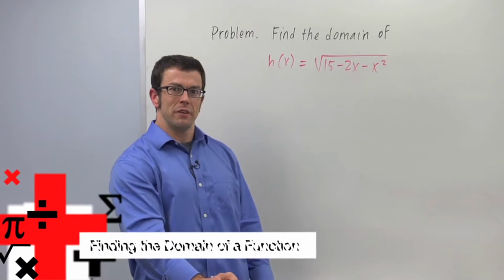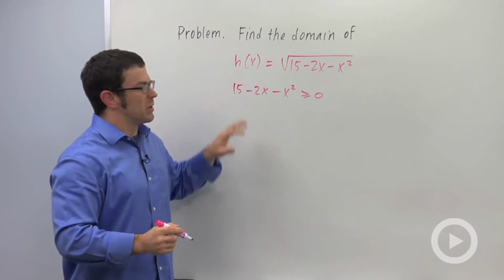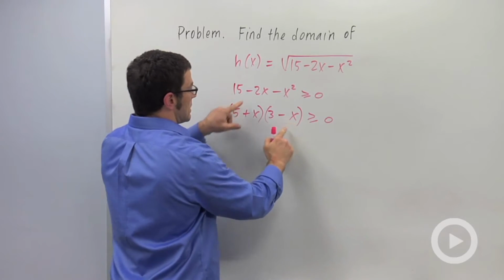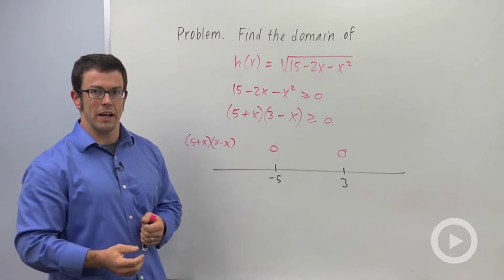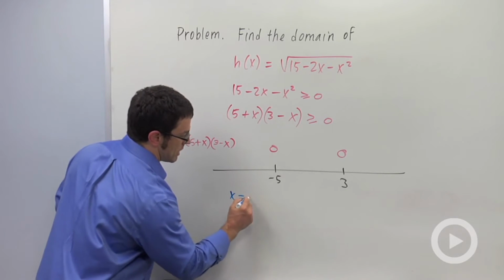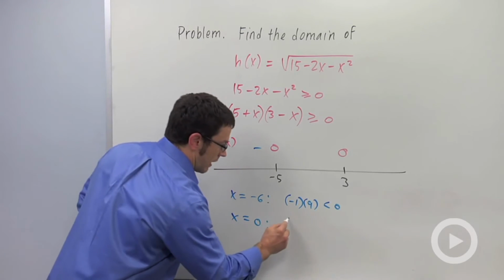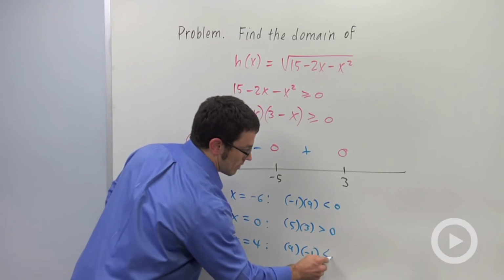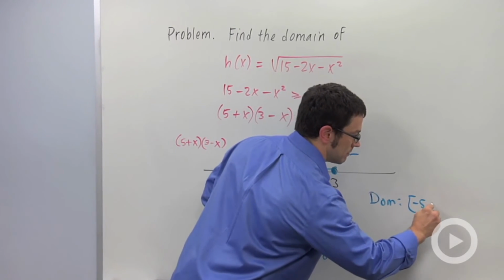Finding the domain of a function - Problem 3